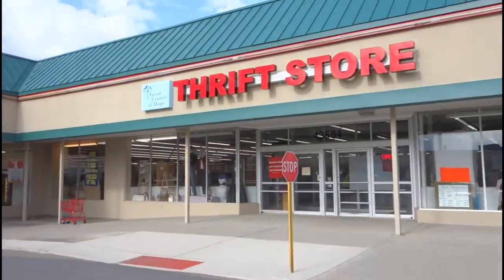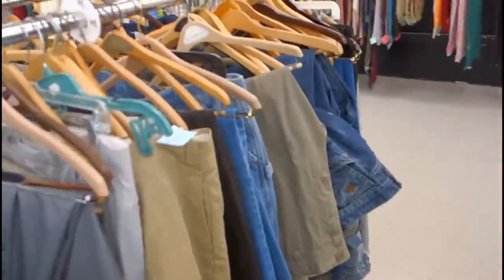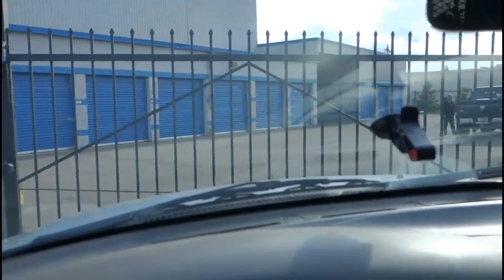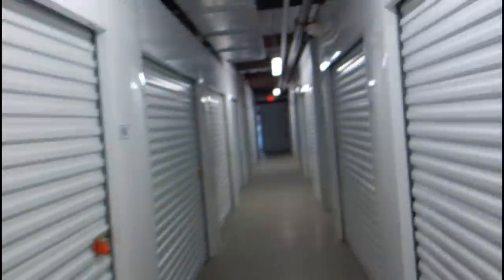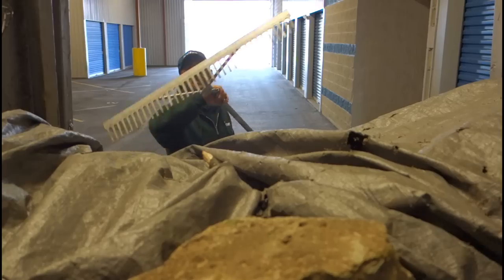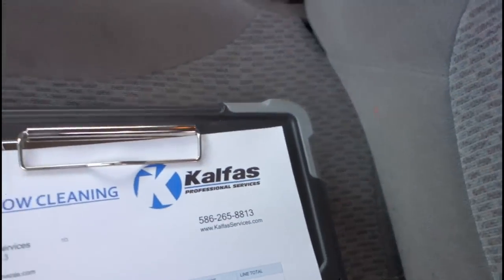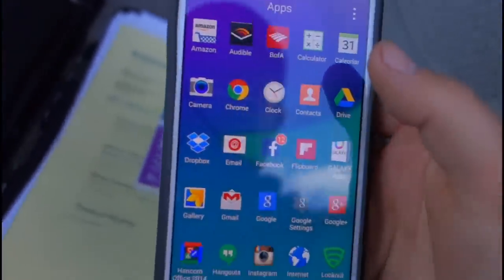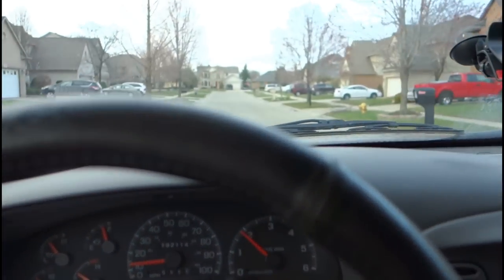"TOP SECRET" Work Clothes @ The Thrift Store for Super Cheap - Landscaping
Did you know you can get work clothes at the Thrift store?

Landscaping Business
Video Course

The AUDIOBOOK is FINALLY HERE !!!

thanks
"Allrounda Beats-TOP OF THE GAME-7290", sound recording administered by:

Having a blast doing Fall Cleanups with super cool music tracks playing.

Also hit me up on Facebook, Instagram, Twitter,

The Landscaping Employee Trap

Whether you dream of starting your own lawn care, snow removal or landscaping business. It's all a lot easier than you think.

You don't need $20,000, a big bank loan or 5 start credit.
All you need is a will to win.

With a basic understanding of even shrub trimming, tree service, horticulture, garden maintenance, arboriculture,lawntech, flowers, botany, gardening or any of the above combined with a will to succeed it's all very possible.

Ditch-Your-job-and-Start-Your-Own-dang-Company
How-To-Start-a-Landscaping-Company-With-No-Money
Keith

Keith Channel.

Everybody (feat. Prince Stamina) (Radio) - Jon Boi
Sound recording
9:50 - 11:07  play match